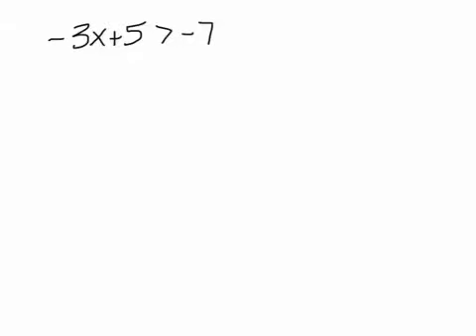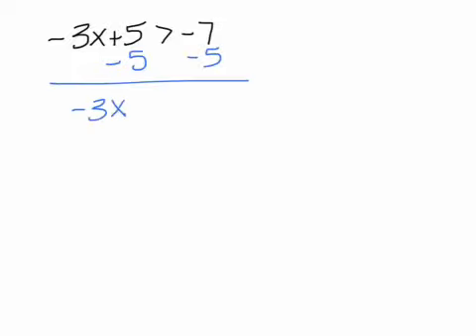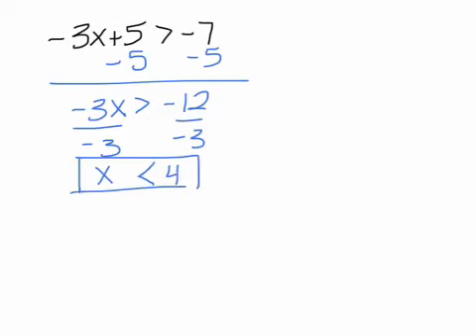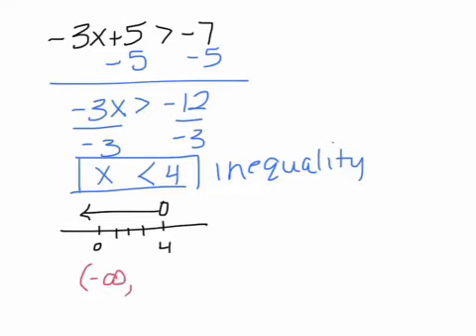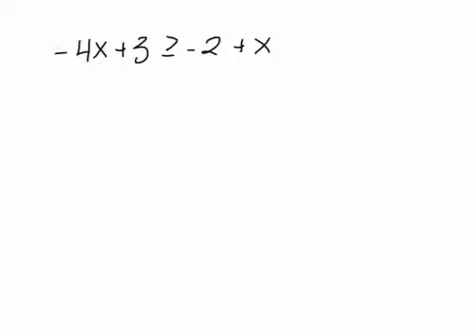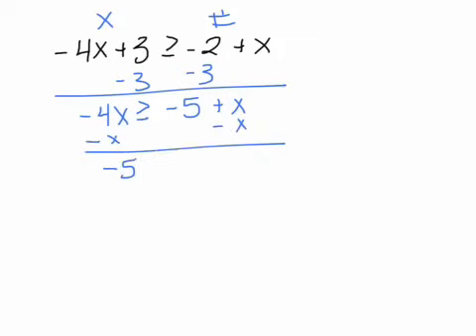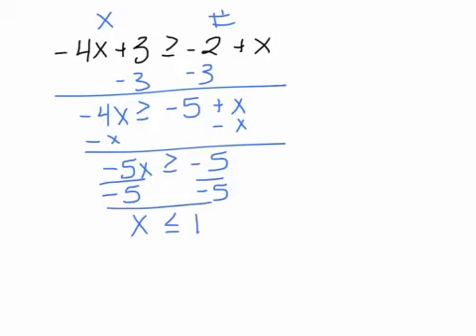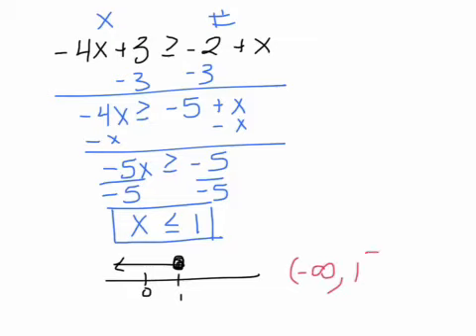1.7 video 1 (alg 3h)